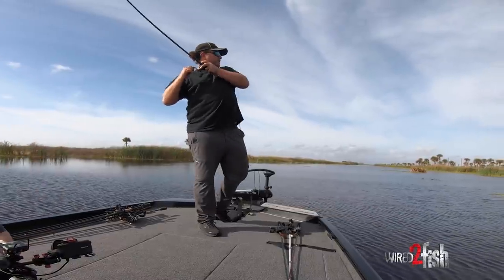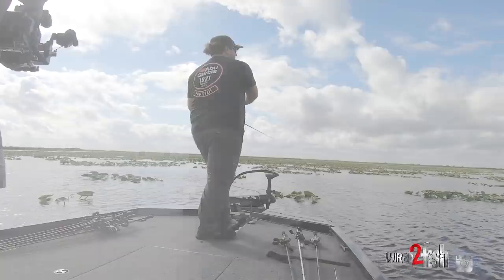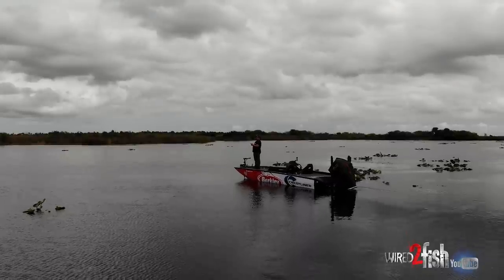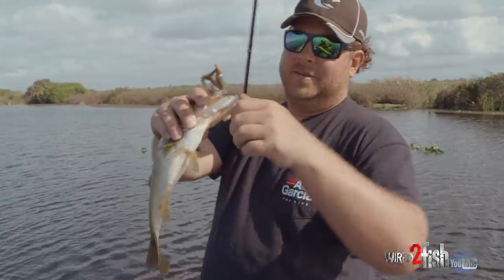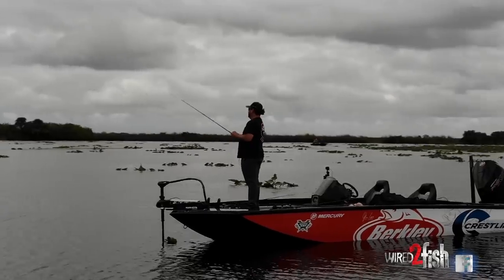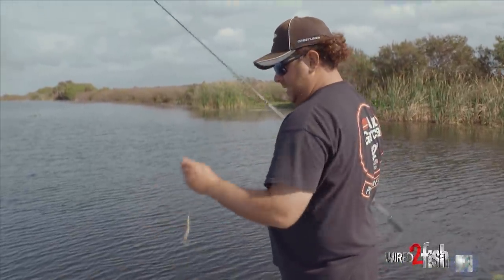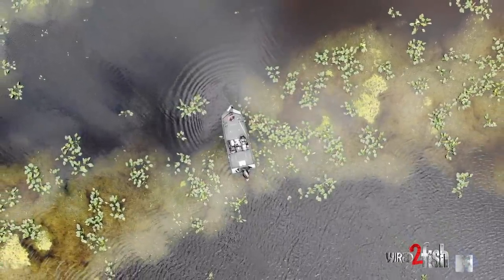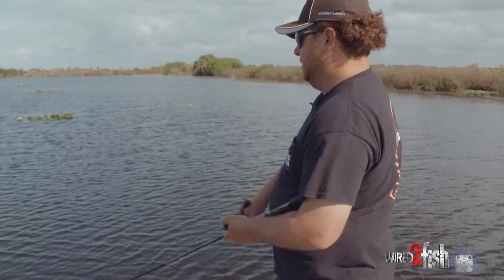How to Pair Swimbaits on Swim Jigs for Stingy Bass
Florida bass fishing pro John Cox loves swim jigs to cover water fast and get bit, but he admits bass are quick to get conditioned to it. Like ChatterBait fishing, his remedy is to remove the skirt and thread on a realistic paddle tail swimbait. A swim jig and paddle tail combination add an element of refinement that can generate fresh bites even in heavily pressured areas.

• Abu Garcia-Abu Garcia Revo Premier Casting Reel, 7:3.1 (discontinued), check out the Abu Garcia REVO EXD Casting Reel

Cox shares his preferred jig head and swimbait combo for combing the shallows, and unlike a Texas-rigged swimbait, the jig fosters higher hooking percentages so long as you have the right rod, reel, and line combo. He shares a few additional points on how he fishes the setup, ranging from cadence to hook sets, and why it's essential to manipulate the jig weed guard.